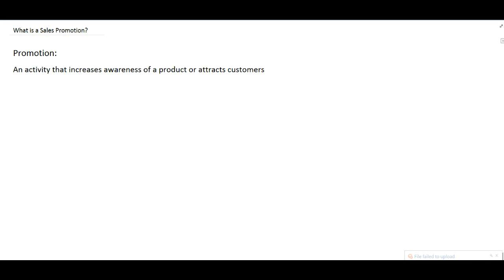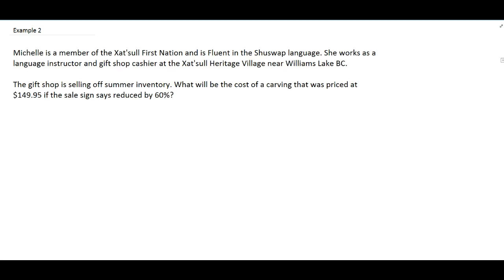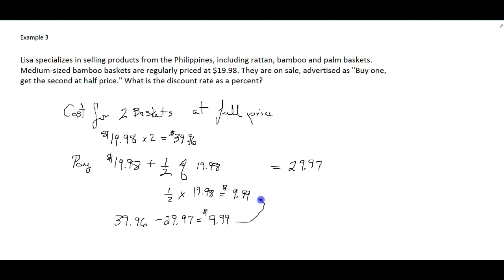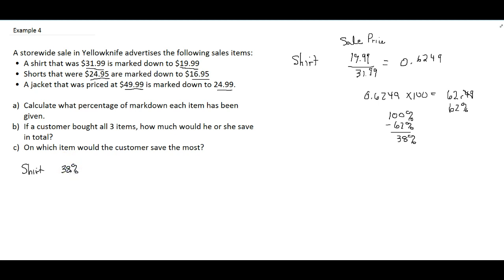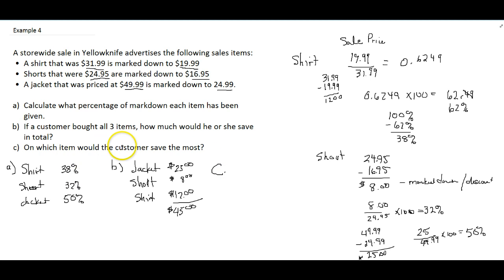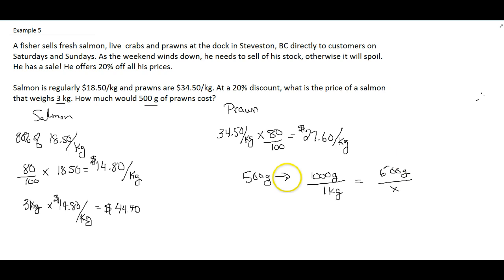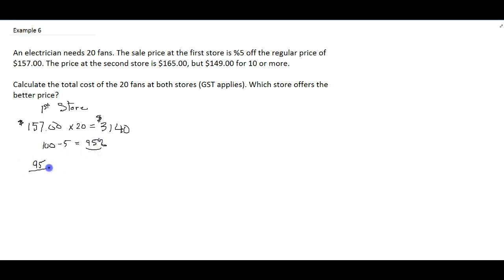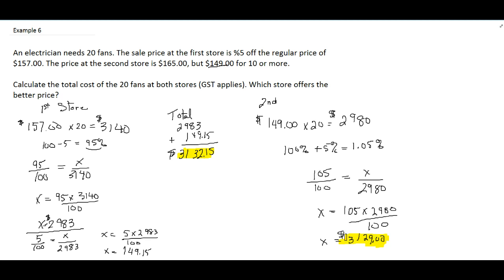Math 10-3 L1.4